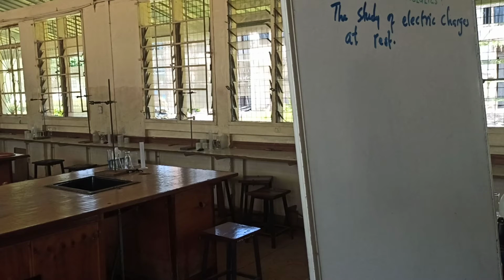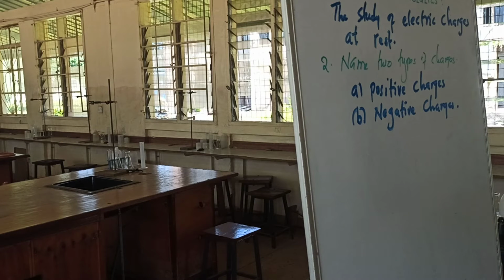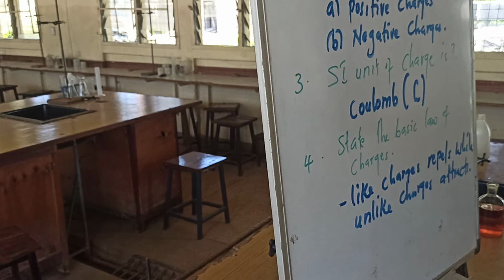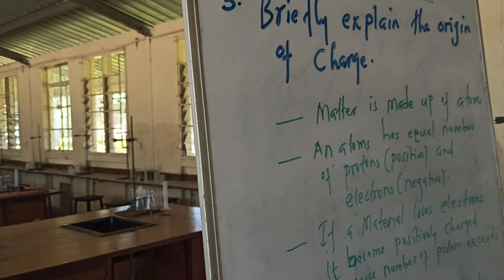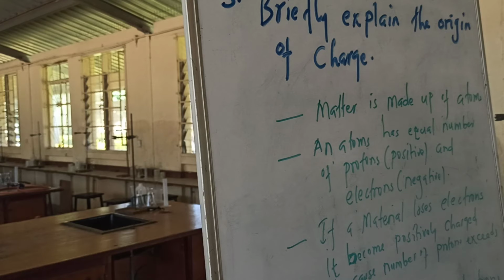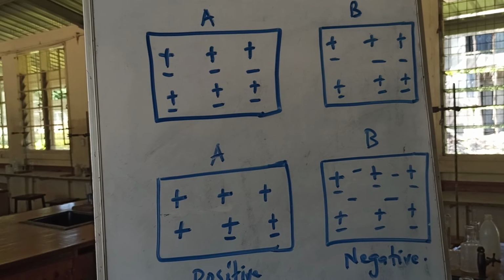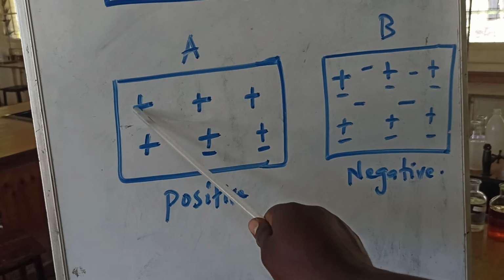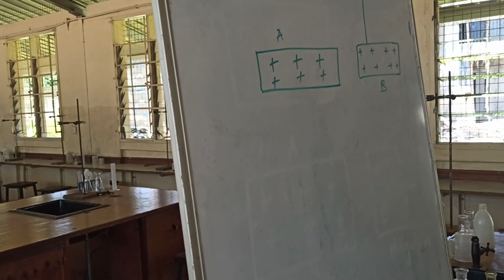10 December 2020